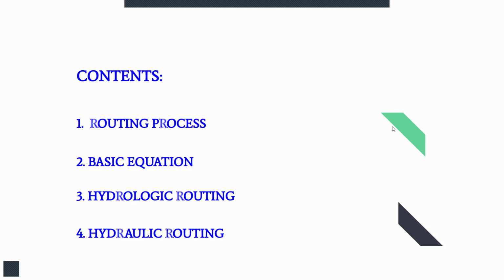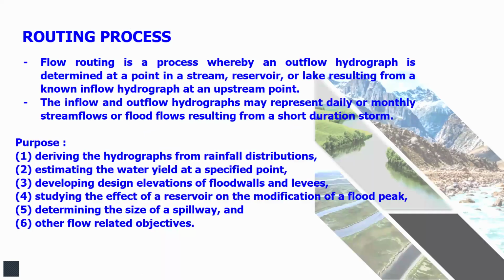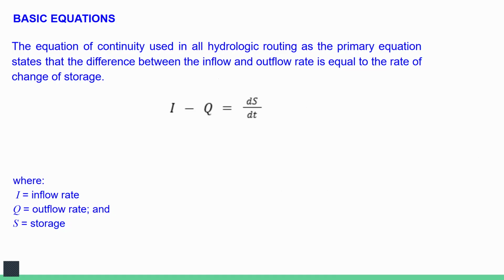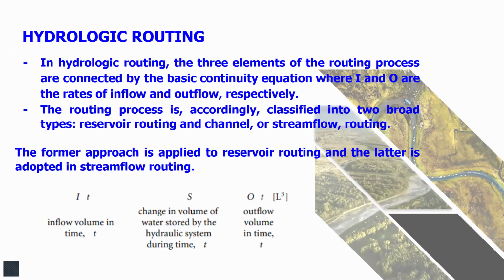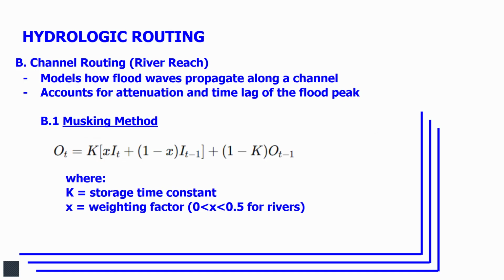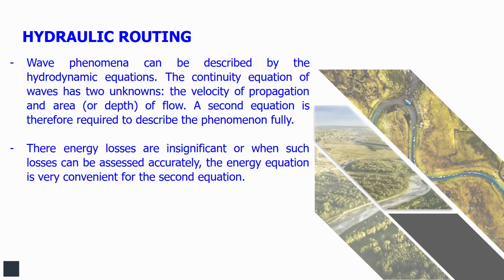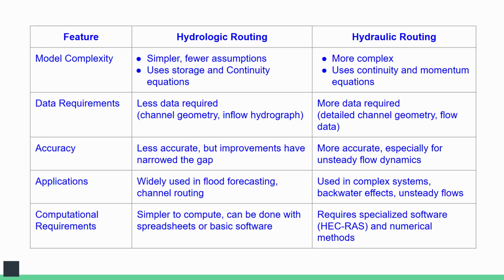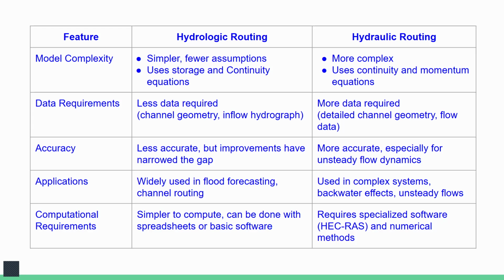Unit VI Flood Routing CE 275 NJ Yagonia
Flood Routing Methods. For CE 275: Surface Water Hydrology for Master of Engineering major in Water Resources Engineering